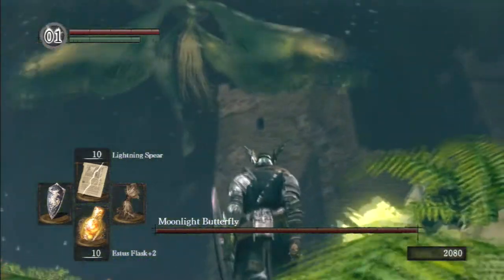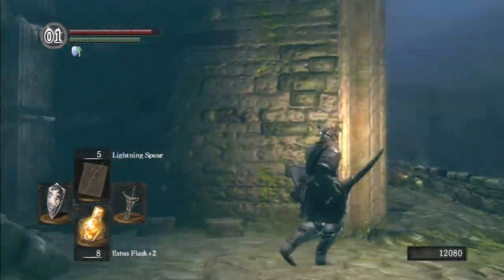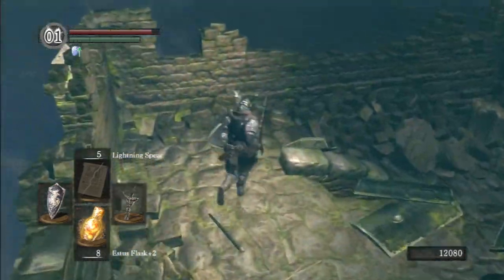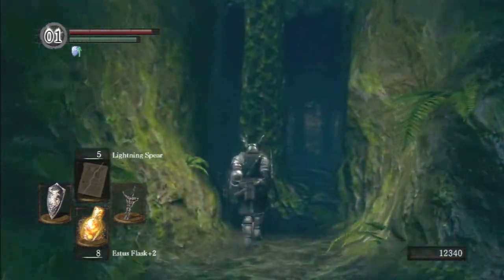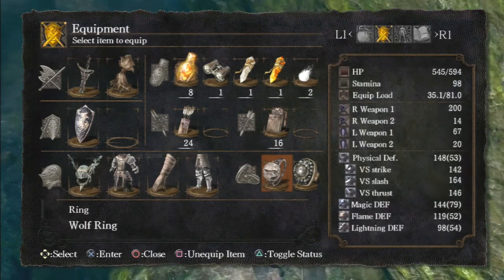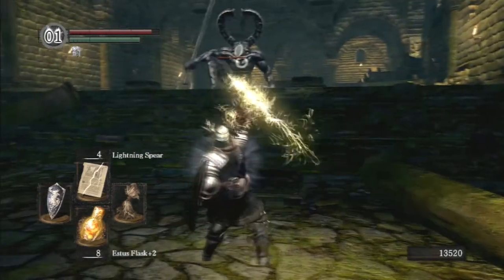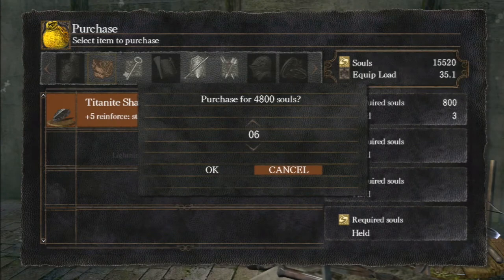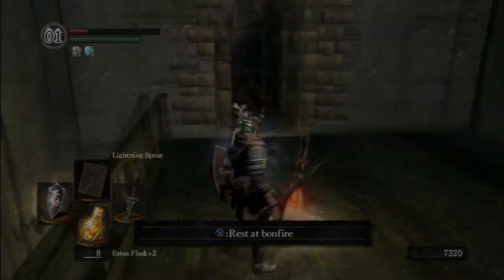Moonlight Butterfly, Divine Blacksmith & Wolf Ring - Dark Souls (Part Eleven) // The Arnolds Play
Time to take out another boss!  Created through magic, the Moonlight Butterfly is a servant of Seath the Scaleless.  Prepare to Die.

Become friends with us on Steam!